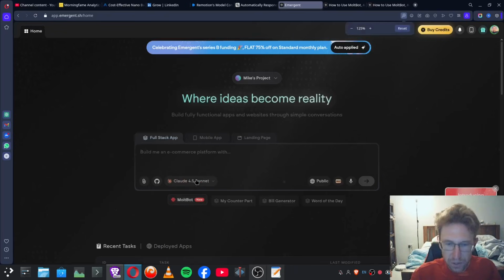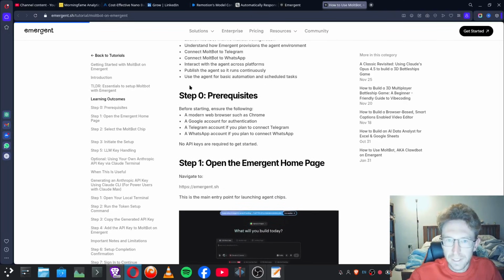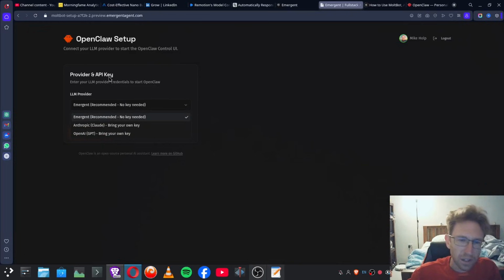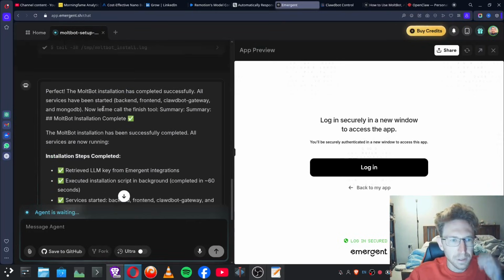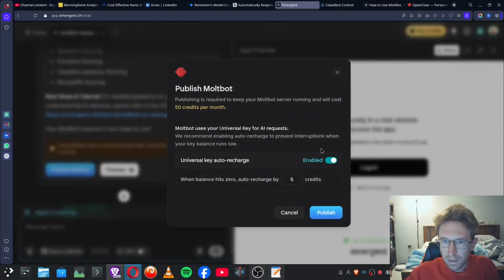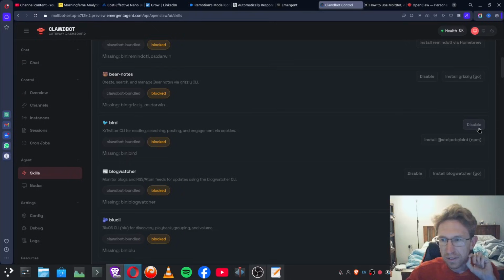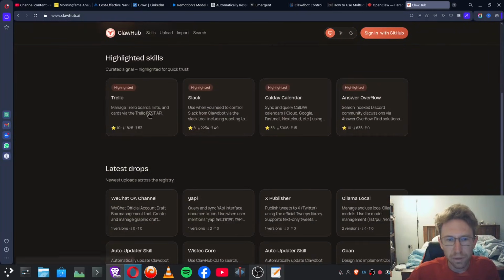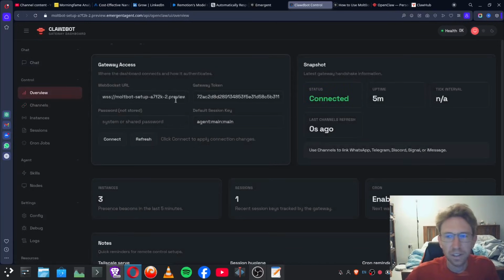Emergent Makes It Easy To Install OpenClaw In Minutes!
Learn how to install Moltbot inside Emergent. This tutorial shows you how to use Open Claw to build full stack apps and mobile apps.

⌚ Timestamps:
00:00 - Introduction to OpenClaw (Moltbot) on Emergent
00:27 - Running the Moltbot Installation Script
01:25 - Automatically Obtaining LLM Keys (No API needed!)
02:21 - Signing in with Google & Configuring UI Access
03:25 - Exploring the OpenClaw Control Dashboard
04:20 - How to Publish Your Server & Keep it Running
05:14 - Setting Up Your Assistant’s Personality & Vibe
06:17 - Troubleshooting WhatsApp & Messaging Channels
07:15 - Installing Skills with Claude Hub (Twitter, Gemini, etc.)
08:07 - Security Benefits of Using Emergent for AI Agents
08:35 - Final Thoughts